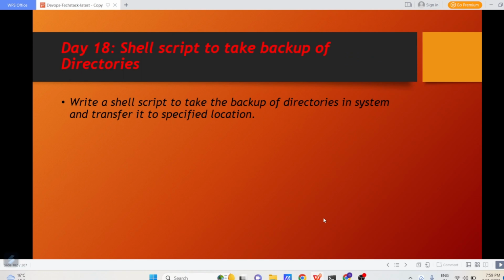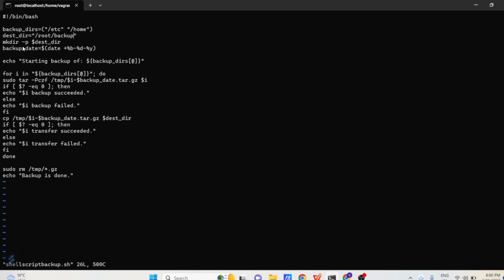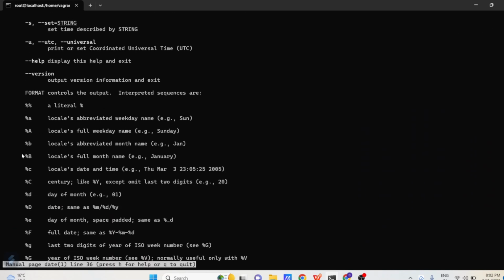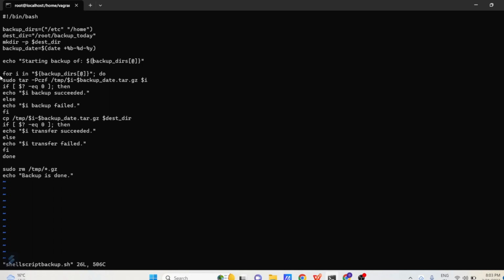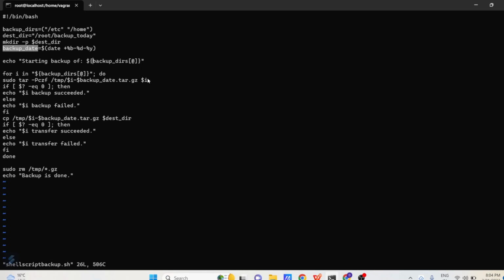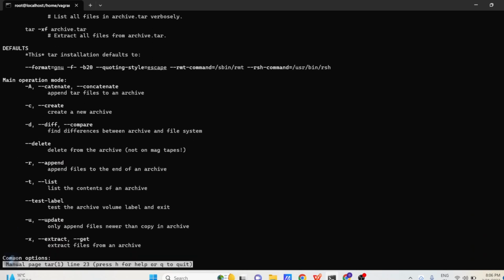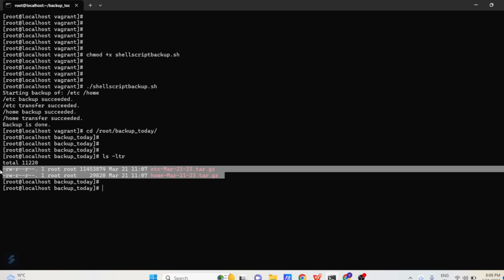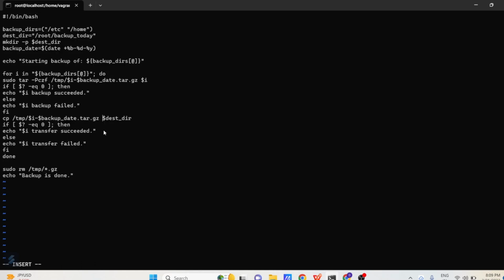Day 18 - Shell Scripting Course || Real World Shell Scripting Use Case || Backup Automation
❤️ In this shell scripting playlist i am sharing with you all the real time scripting problem statement with their solutions ,covering the concepts too.I hope you will like it .Also in this particular video you will learn all about server monitoring .Thank you